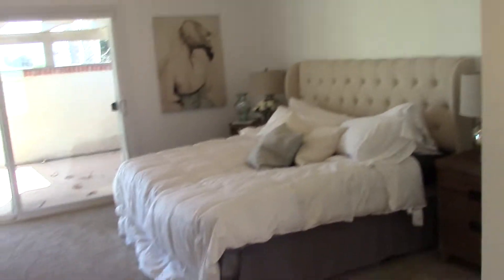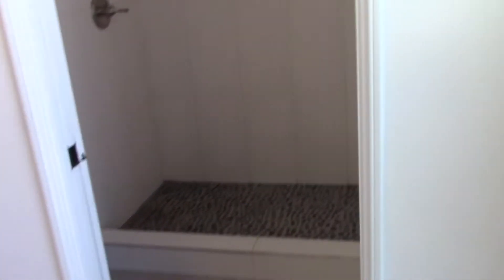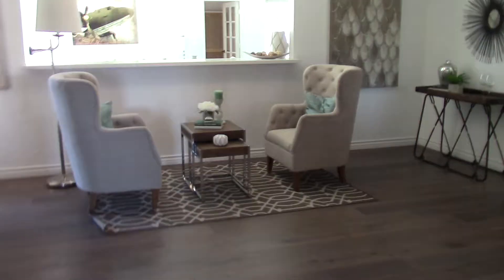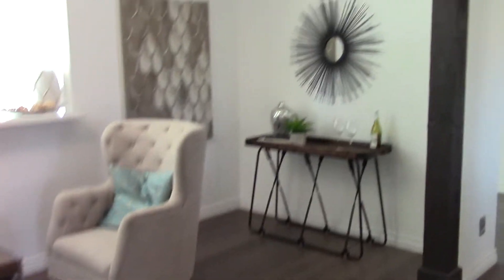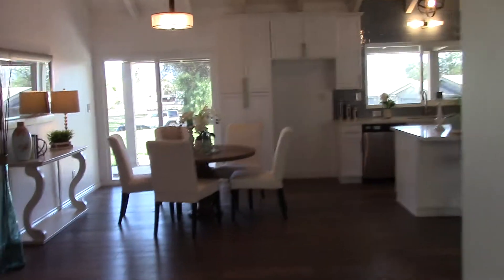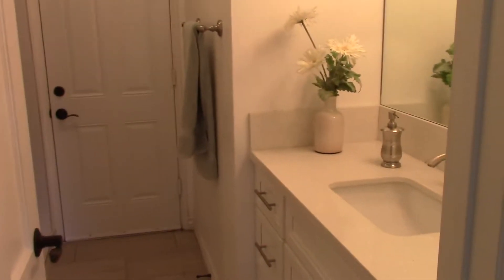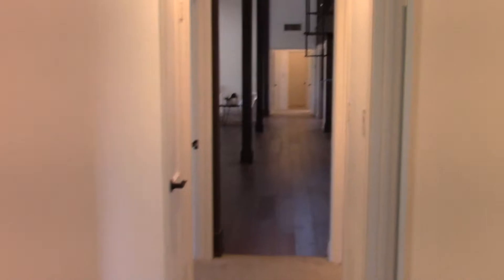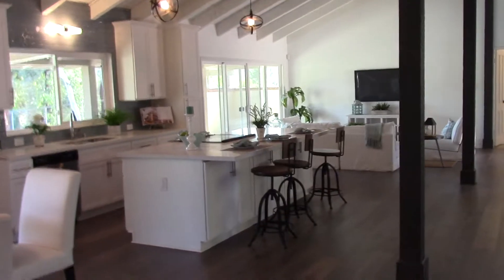El Ranchinto Home, Temecula, CA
🏡This week's featured home is located in the Horse Property Community of El Ranchito Temecula!
😍Beautiful Spanish Modern home with tile roof and three car garage. This lovely home has been upgraded with wood laminate flooring, new white shaker cabinetry, granite counters, subway tile backsplash, an island, breakfast bar and pendant lights. This home has an open concept floor plan. The kitchen, eating area and family room open to each other. The bathrooms have upgraded with new white shaker cabinetry with brushed chrome hardware and fixtures. This home boasts of nostalgic Open Beams and is light and bright. Double sliding glass doors open to the patio and lush lawn. this is no doubt a unique property, beautiful and one of a kind. The yard features a patio, a courtyard and 2 acres of fenced yard that can home up to 5 horses 🐎 . 💲Priced at $770,000
BRE#01814940.

Please click the share button. You never know who is searching for a new home and this one could be it 😊. Thank you 💜